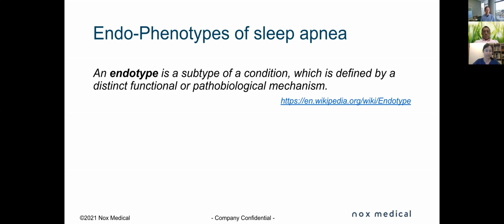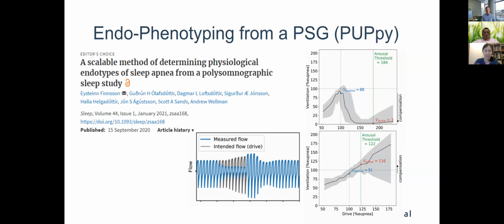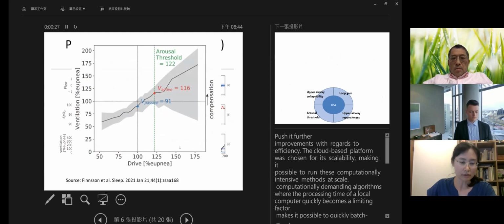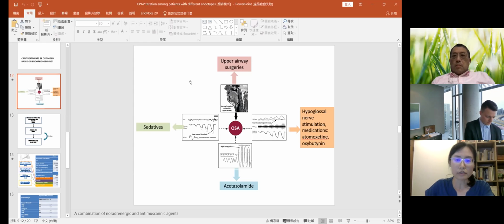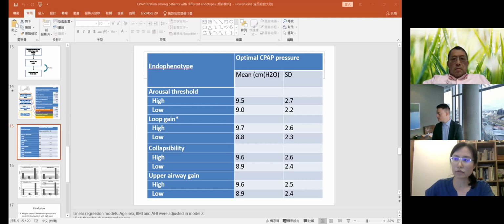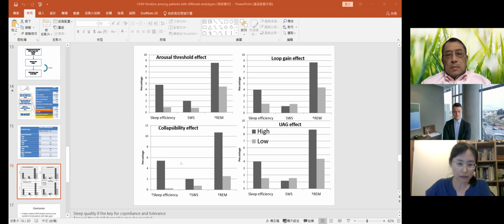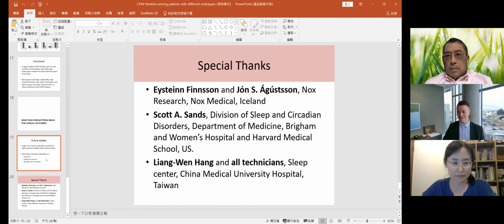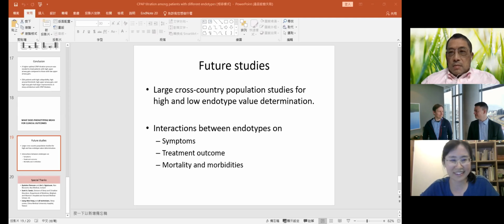Webinar: Endo-Phenotyping in Sleep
The second webinar session in Nox Medical's three-part polysomnography webinar series See Everything at Once, welcomes Wan-Ju Cheng, MD, Ph.D., Director of the Division of Psychiatry at China Medical University Hospital, and an Associate Professor at the Department of Public Health at China Medical University, Taiwan. During the webinar, Dr. Cheng talks about optimal CPAP levels for different endophenotypes and shares the results of their research aimed to examine the CPAP treatment results of OSA patients with different endophenotypes.